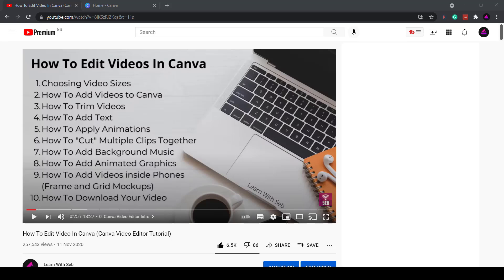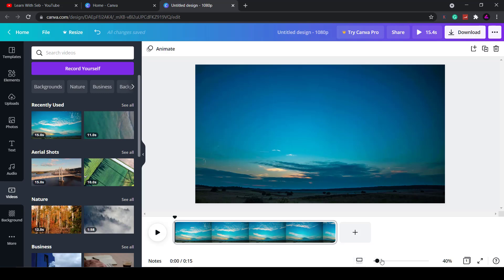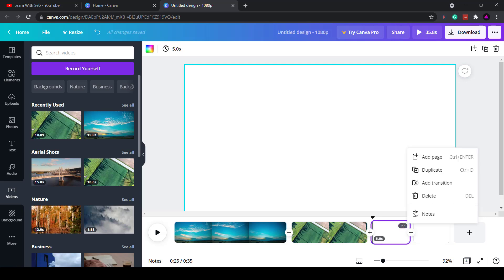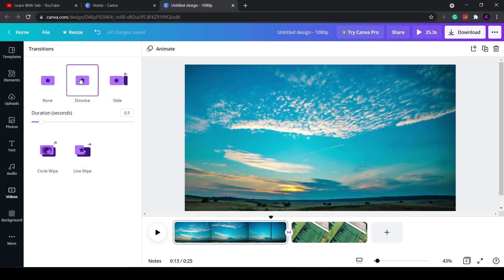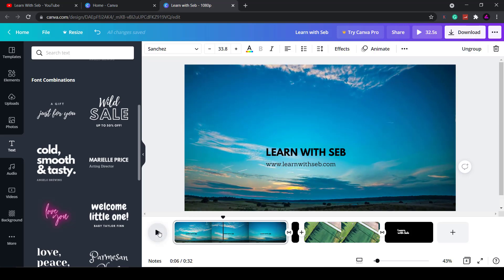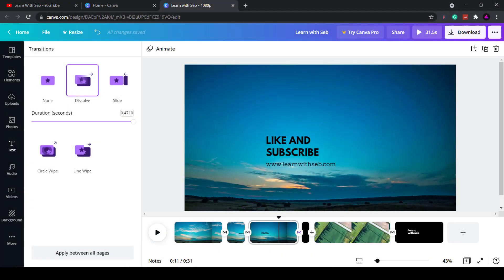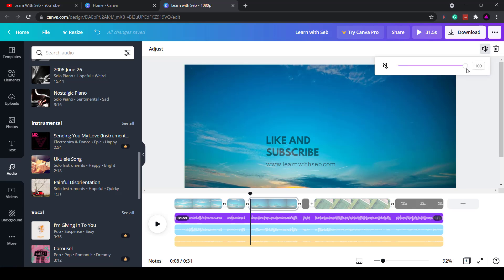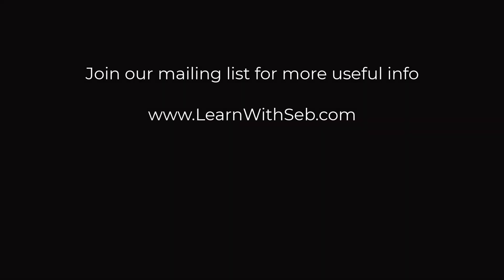CANVA VIDEO - 5 GAME-CHANGING NEW FEATURES You Should Know (Canva Video Editor Tutorial)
In this video, I'll show you 5 Game-Changing New Features in Canva Video..

Want to make your content stand out? Get 100+ fully-editable Instagram-sized Canva Templates and 900+ Canva Search Keywords to help you save time and make amazing content

I'll be using the free version of Canva so if you have that everything in this video will work for you.

I previously made a video about how to edit videos with Canva. Thank you to everyone who watched that that video. One of the things mentioned was a lack of timeline and transitions.

Well, wait no more, Canva have finally added these game-changing features to their video editor.

0:44 New Timeline
0:55 Uploading Videos
1:17 Zoom Timeline and Preview Pane
3:22 Adding Transitions
6:12 Splitting Clips
6:46 Adding Text Captions Over Same Video
8:20 Add Multiple Audio Tracks
10:11 Record Yourself

► INVIDEO - Simple Online Video Editor - 1000s of Video Templates

There is no guarantee of any results using the techniques and ideas mentioned in this video. Your results may vary depending on your work ethic, experience, knowledge, and application of skills.